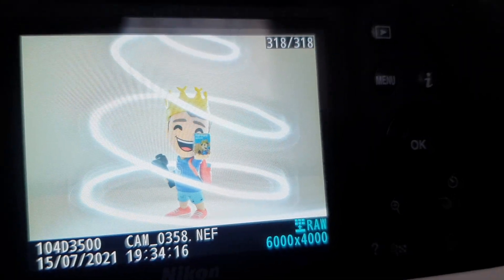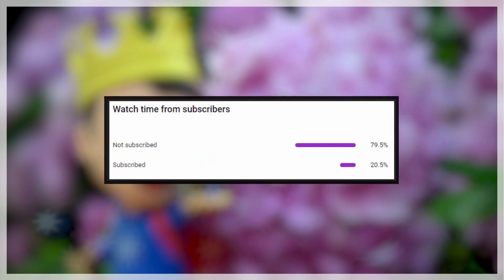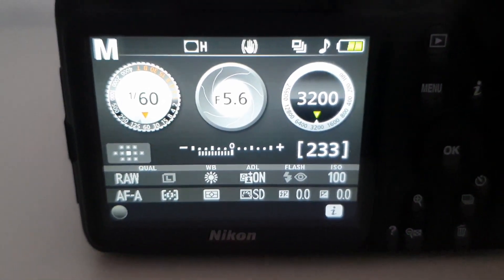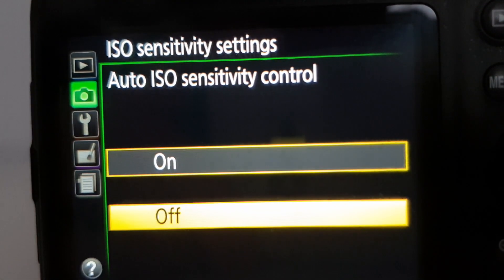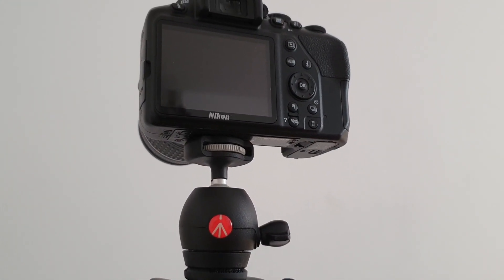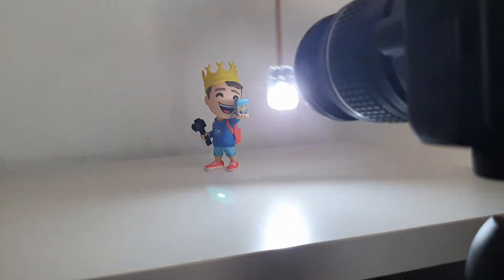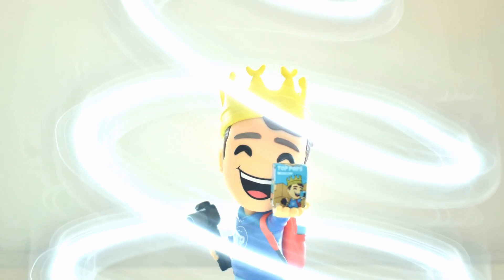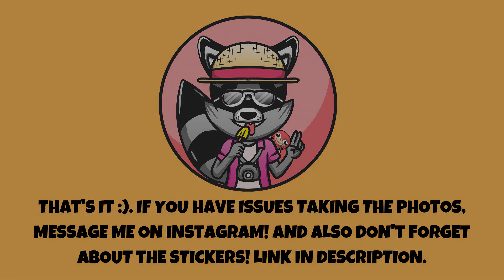How to take Neon Photos of Youtooz Figures | PhotoTooz Version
Welcome to another video! Today I will show you how I shoot the Neon Photos! This was highly requested so I hope you enjoy it :)
Also, let me know if you have any ideas for future videos - I might take yours into consideration!
0:00 Introduction
0:14 Stickers
0:33 What you need
0:48 Settings
1:49 Last Step
2:30 Common Problems
2:51 End